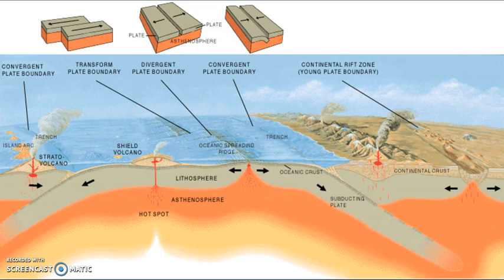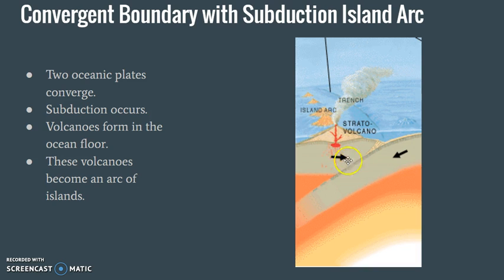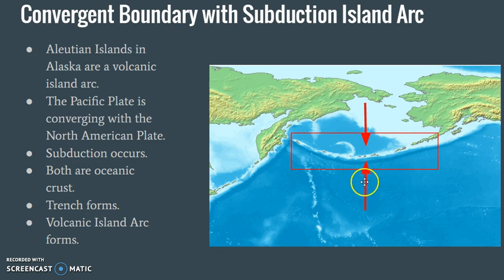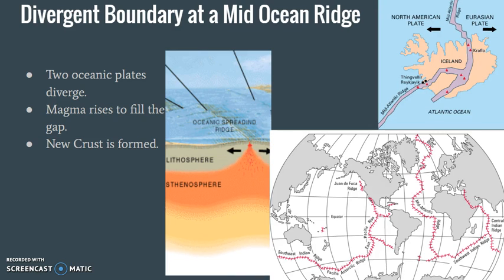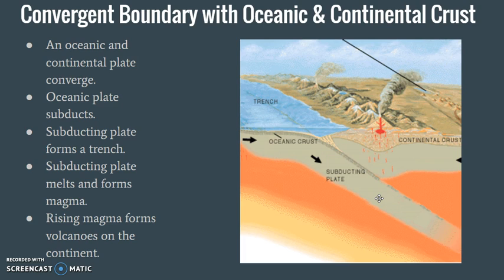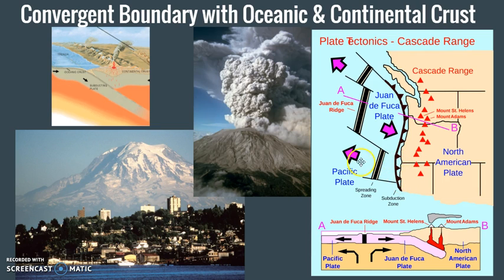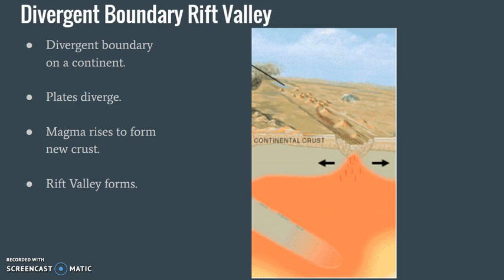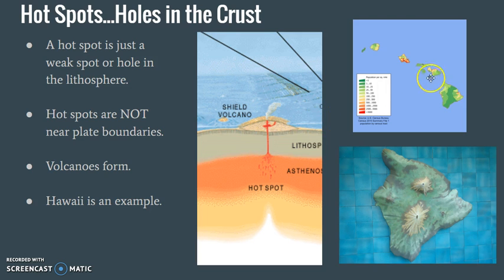Examples of Plate Boundaries